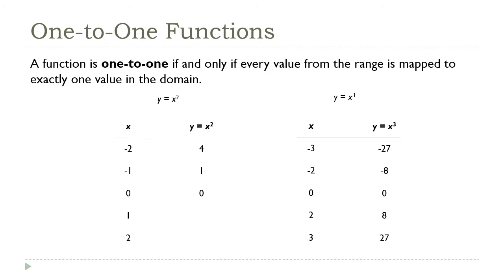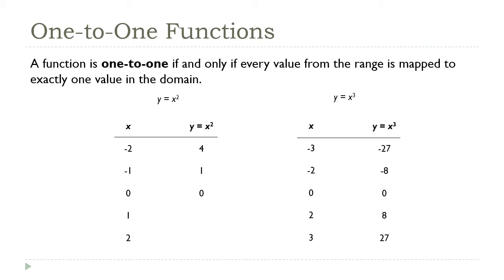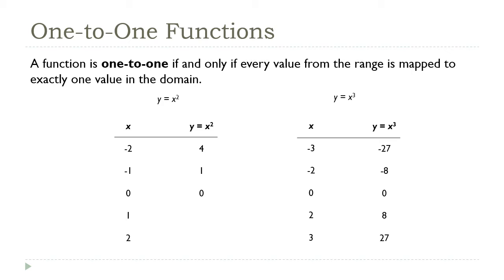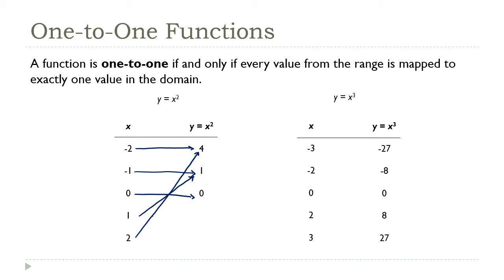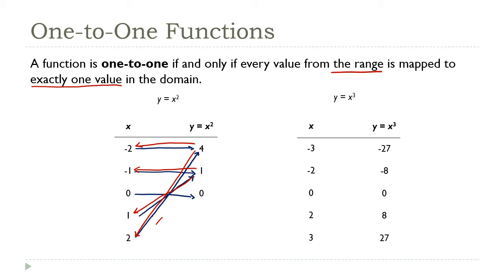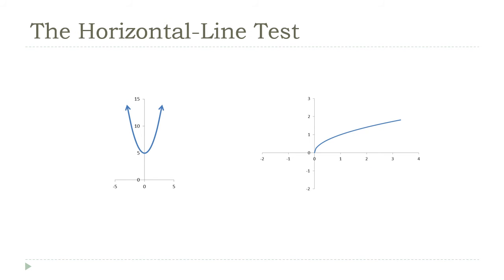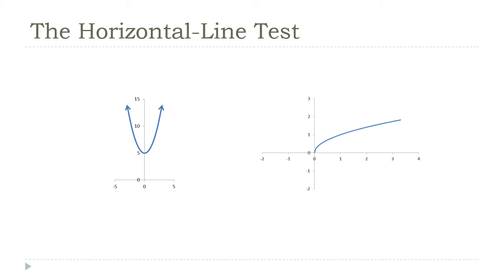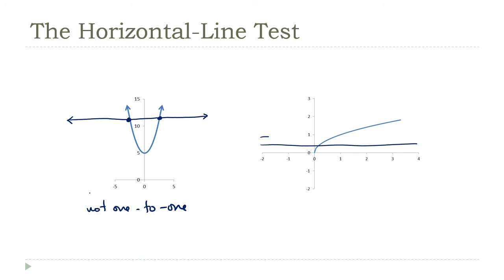One-to-One Functions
Before we move on to inverse functions, we need one more definition.  One-to-one functions are going to be essential in describing which functions have inverses and which ones don’t.